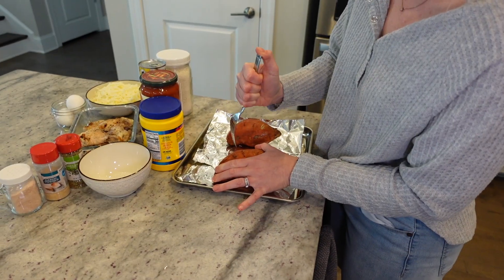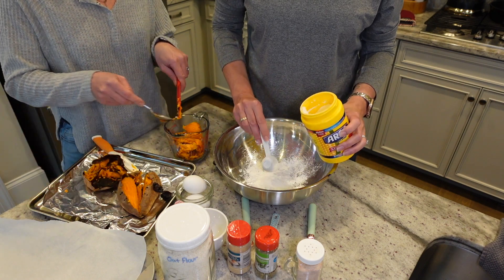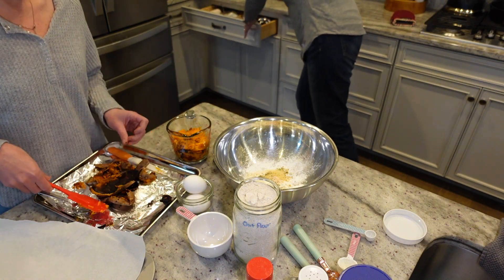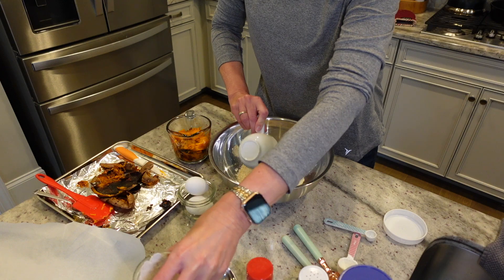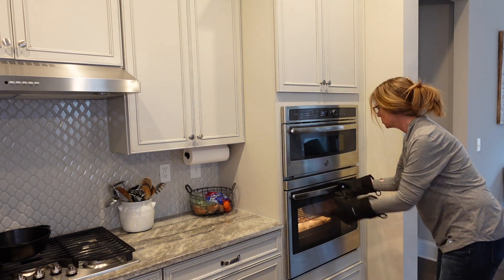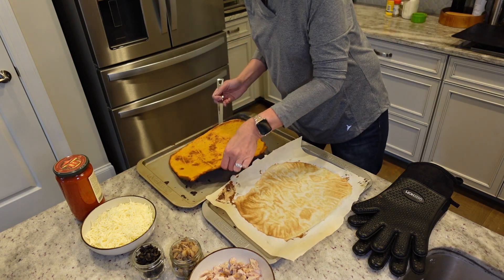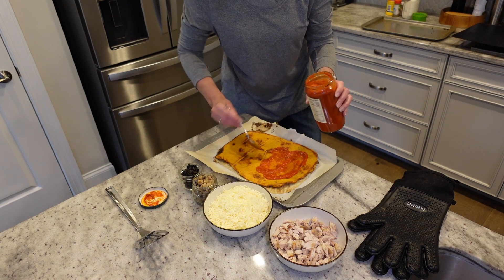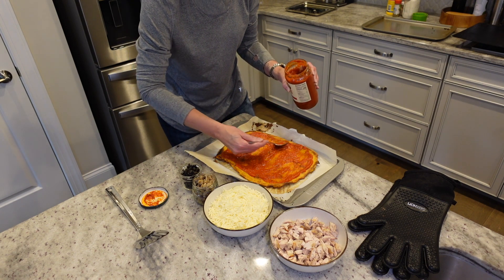Sweet Potato Pizza Crust!! ON LOCATION Great results!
Hi friends, I'm traveling on vacation to visit my daughter and I thought we would show you one of our favorite gluten-free recipes! Sweet Potato pizza crust!! We just love the taste!

Christine's Routines

Crust recipe: (We doubled it) Yield roughly 9 x 12 baking sheet
Poke fork holes in sweet potatoes
Bake sweet potatoes until soft. (We baked 30 minutes at 425)

Scrape sweet potatoes out of skins.
Roughly large sweet potato = 1 cup
(Double recipe)
2  C sweet potato
4 T cornstarch
1 C oat flour
1 tsp salt
1 tsp seasoning of your choice (we used oregano)
1/2 tsp garlic powder (optional)
2 eggs

Mix all ingredients until well combined. Spread on parchment paper. Bake for 25 minutes. Take out and flip. (see trick in video) Add ingredients for your pizza that you like. We did sauce, cheese, chicken, mushrooms, and olives. Bake another 15-20 minutes watching closely. Cool for 5 minutes. Cut and serve!

Equipment I use:
Sony ZV1
Fovitec
Rode Microphone